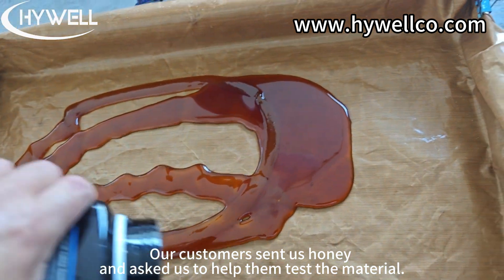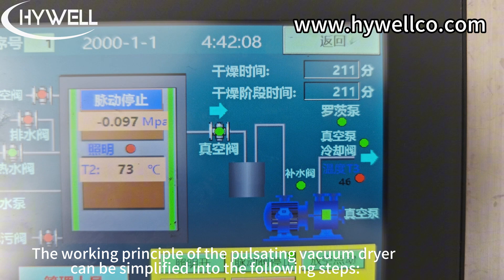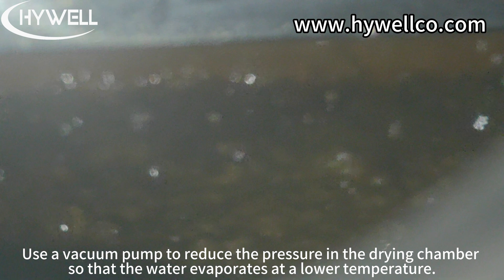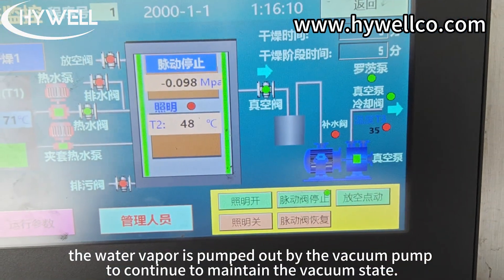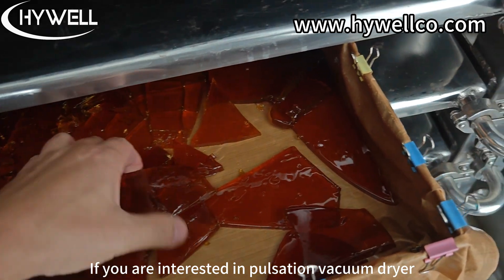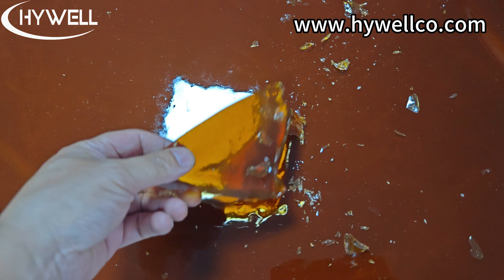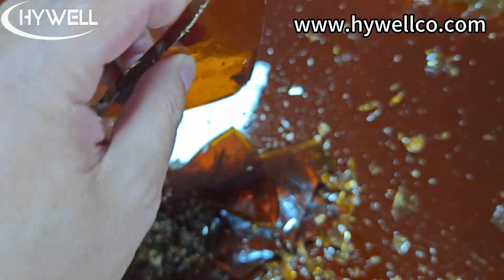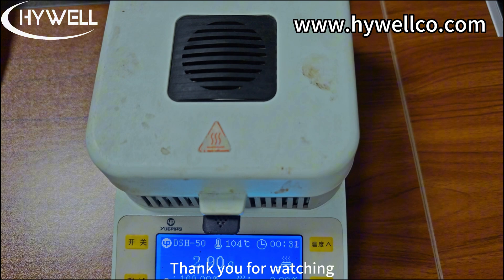How to dry natural honey to obtain pure honey powder? High efficiency vacuum dryer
Converting natural honey into honey powder is an innovative processing method that not only prolongs the shelf life of honey, but also expands its application areas, such as food, beverages and health products. The following are the detailed steps for preparing pure honey powder using vacuum drying technology:

1. Select high-quality natural honey
First, make sure that the honey is a high-quality product that is pure and natural without additives. Remove impurities (such as beeswax or other residues) to ensure the effect of subsequent processing and the purity of honey powder.

2. Pretreatment of honey
In order to improve the drying efficiency, the honey can be pretreated as follows:

Moderate heating: Heat the honey to 40-50°C to reduce its viscosity and make it easier to spread evenly.

3. Use an efficient vacuum dryer
Efficient vacuum drying is an ideal method for drying honey because it removes moisture at low temperatures and retains the natural nutrients of honey.

Drying steps
Loading
Spread the honey evenly on the tray of the dryer, keeping the thickness at 3-5 mm to ensure uniform drying.

Vacuum state
Start the equipment and reduce the pressure in the drying chamber to the set vacuum value.
Temperature setting
Set the drying temperature between 40-60°C to avoid loss of active ingredients in honey due to overheating.
Drying time
The drying time is usually 4-6 hours, depending on the initial water content of the honey and the performance of the equipment.
Observation process
Regularly monitor the drying state to ensure that the honey does not stick too much or deteriorate.
4. Post-drying treatment
After drying, the honey usually forms a brittle flake or small pieces.

Freeze crushing
Put the dried honey in a frozen environment to make it more brittle and hard.
Use crushing equipment (such as a grinder) to crush the frozen honey into fine honey powder.
5. Packaging and storage
The finished honey powder is sealed and packaged to prevent it from absorbing moisture or deteriorating.
Store in a dry, dark, low-temperature environment to ensure the stability of its flavor and nutrients.